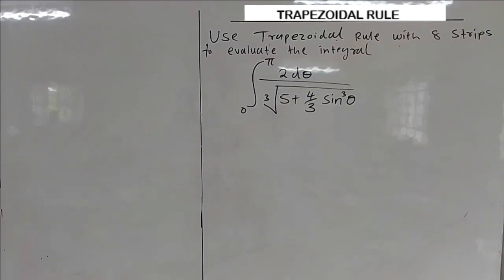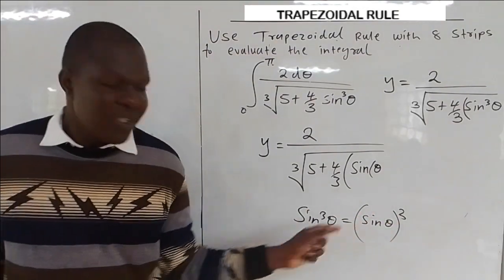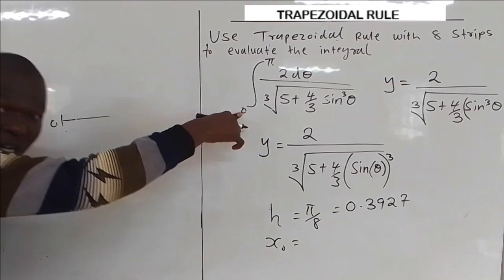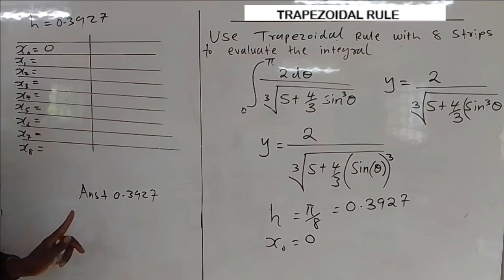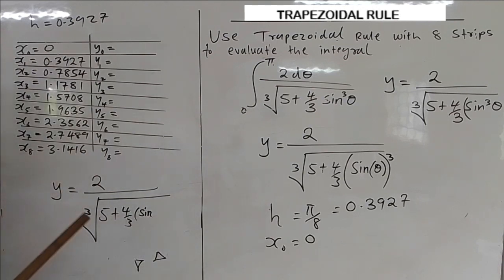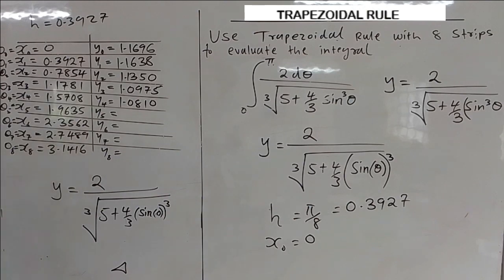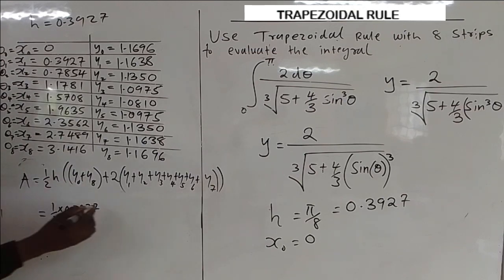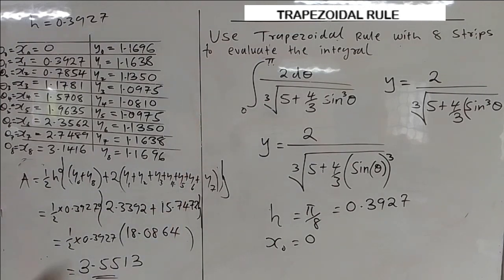TRAPEZOIDAL RULE EVALUATING INTEGRAL WITH TRAPEZOIDAL RULE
Use Trapezoidal rule rule with eight strips to evaluate the integral ∫_0^π▒2dθ/∛(5+4/3  sin^3⁡θ )